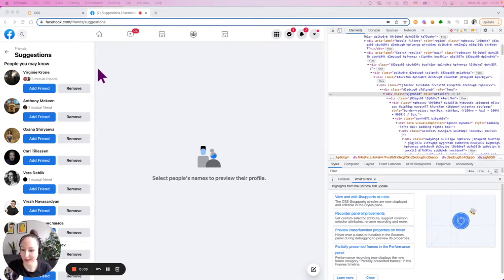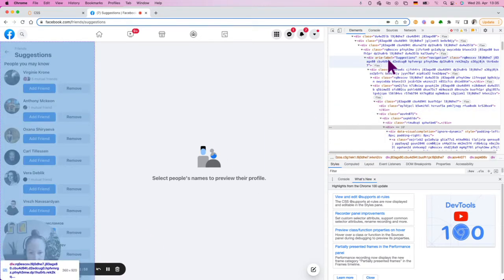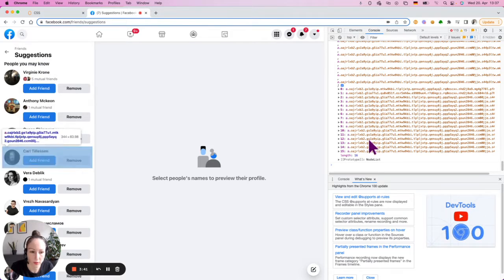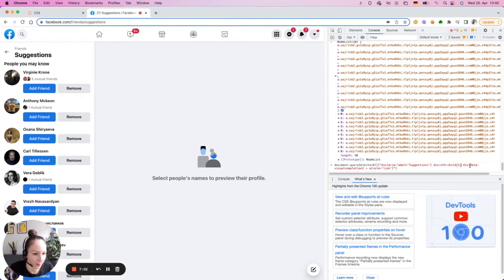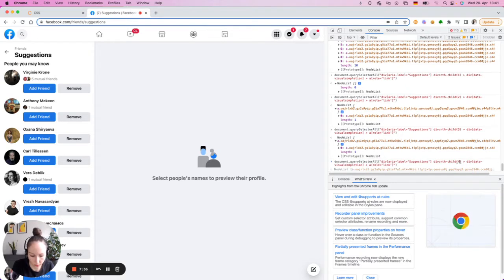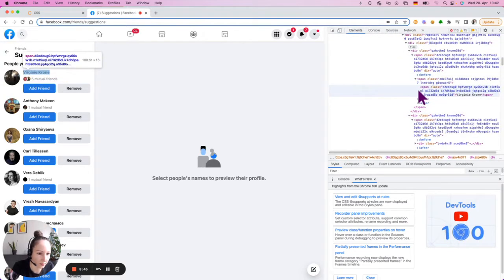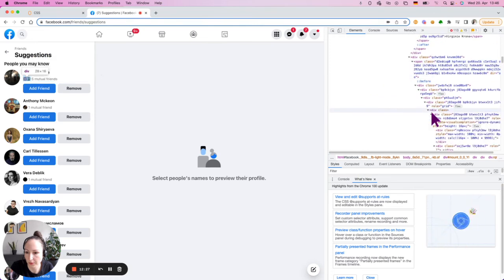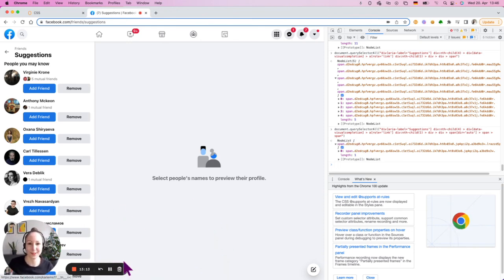Example 4 - Save suggested friends from Facebook to a table or sheet - Build robust selectors